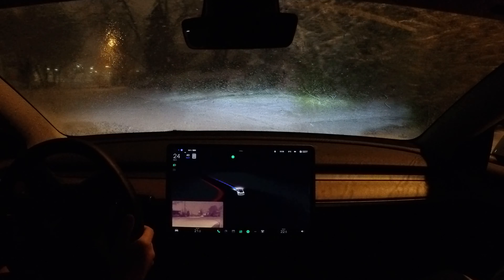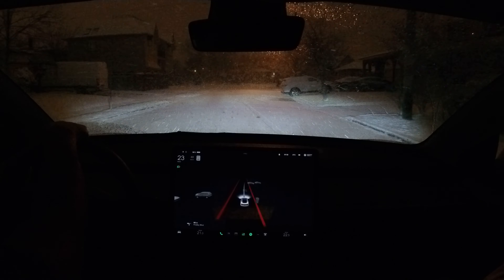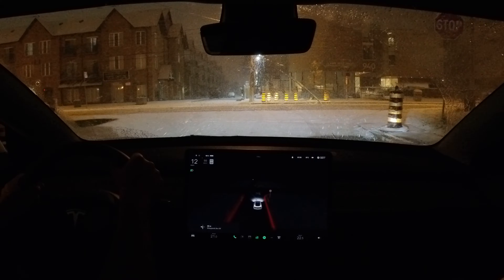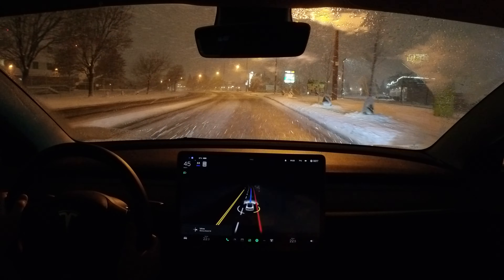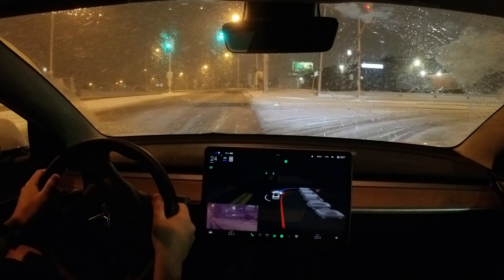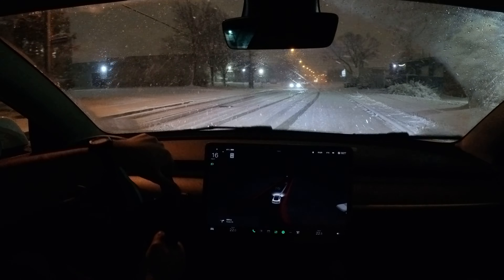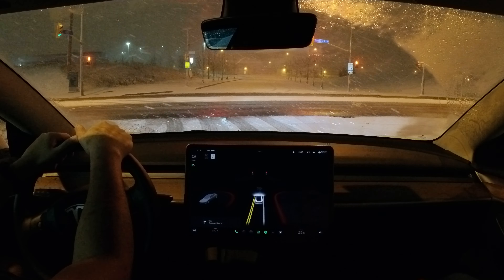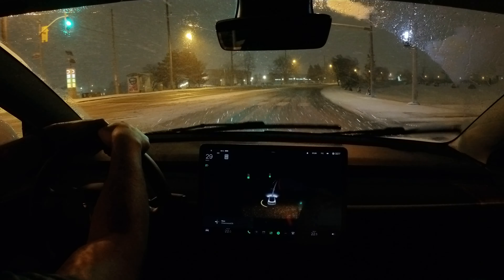Tesla Model 3 RWD Self Driving Navigates Snow at NIGHT!? | Winter Tire Review | FSD Beta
Drive Thru #11 -Model 3 Rear Wheel Drive using Beta in the GTA (Canada) with our new winter tires on the first snowfall for the season.

Accessories:
Model 3/Model Y Screen Protector

FSD Beta 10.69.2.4 on Chill mode.

Full Self Driving is Tesla's attempt to create a general solution for autonomous navigation through vision (similar to how we navigate the world)